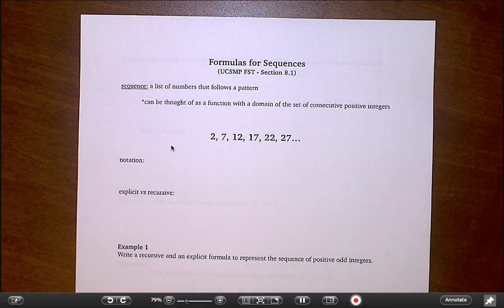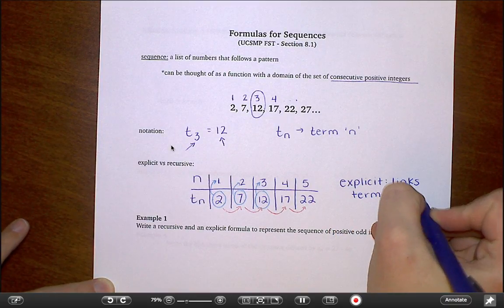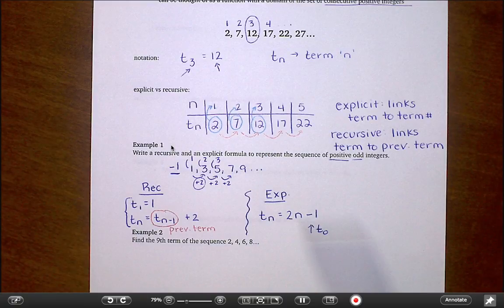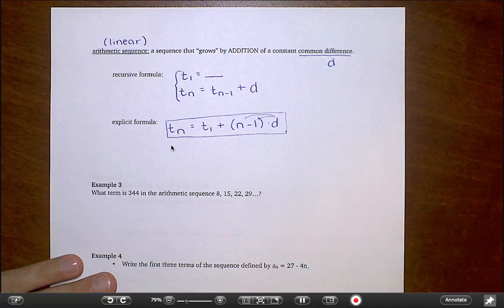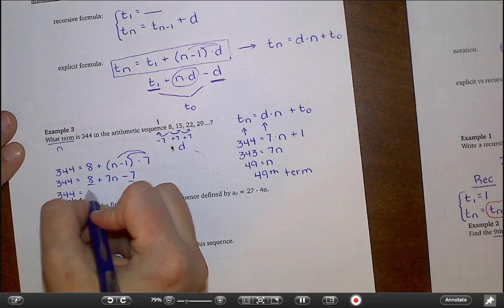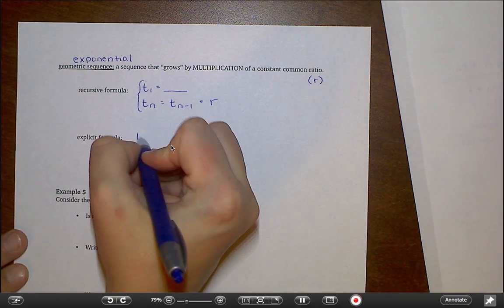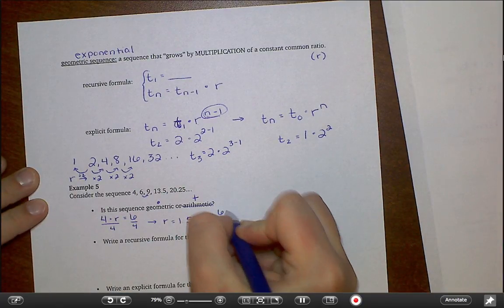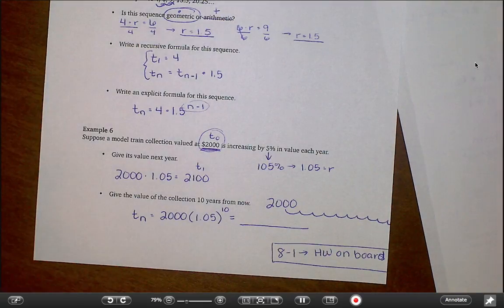Sequences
Alg 2A
Lesson 8-1